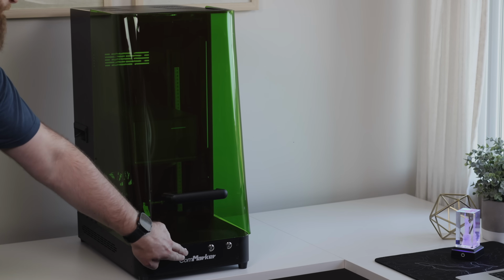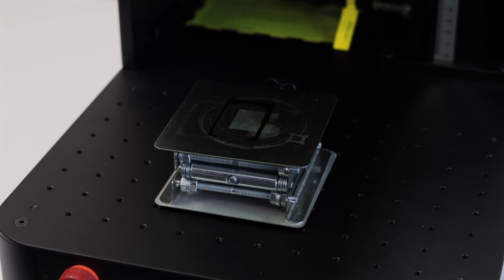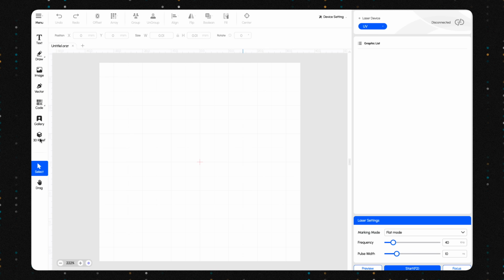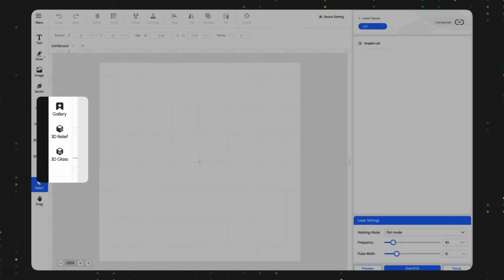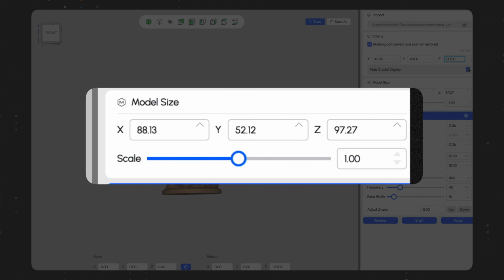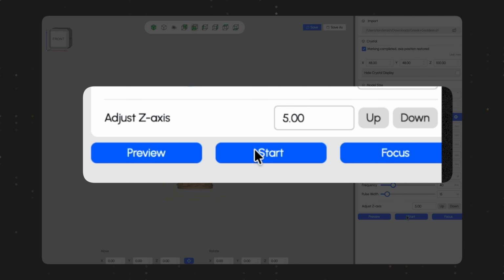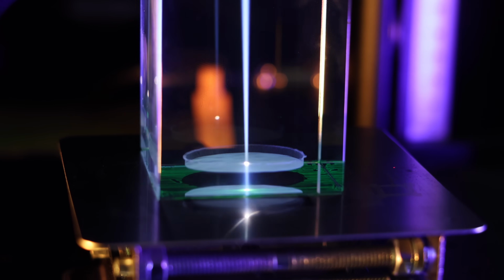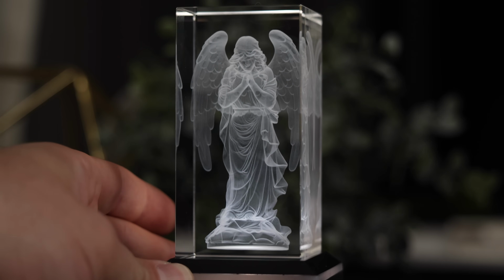Watch This Laser Engrave INSIDE Glass! ComMarker Omni X 3D Crystal Block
We’ve been experimenting with the ComMarker Omni X UV laser, and this project might be our favorite so far a 3D subsurface engraving inside a crystal block. Using an STL model of an angel statue, the Omni X engraved layer by layer until the entire figure appeared inside the glass.

👉 What makes this process even cooler is how accessible it is. We had no prior experience with 3D crystal engravings before this this is only our third block! With tons of models available online, plus the option to move into photo engravings, the creative possibilities are endless.

📦 The blocks themselves are surprisingly affordable ComMarker sells a pack of 6 for about $62, which works out to just over $10 each. This full design took around 1 hour and 15 minutes to engrave, and because it’s subsurface engraving, there’s no need for exhaust or ventilation.

✨ We think the results look amazing, with the laser capturing even the smallest details inside the crystal. Now we want to know:
If you were making these as custom gifts, what would you sell them for?